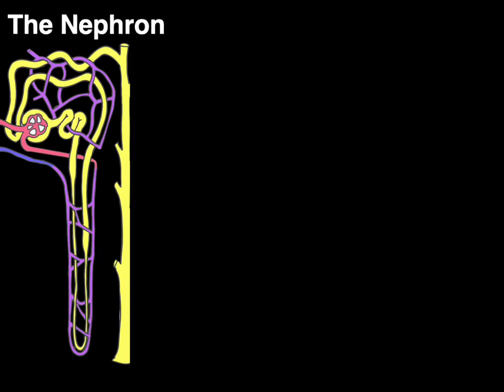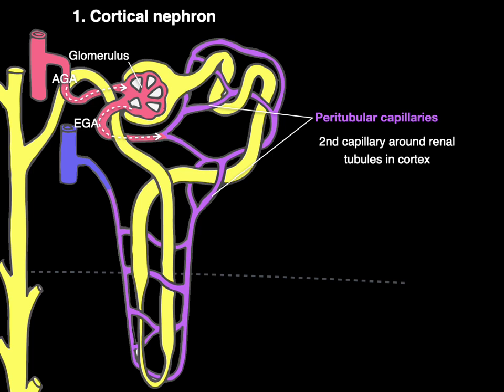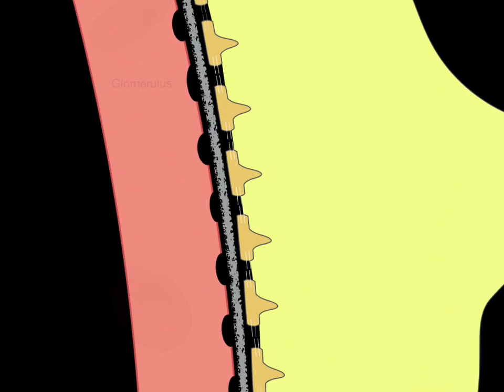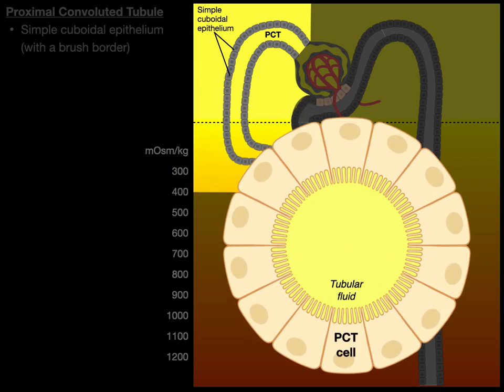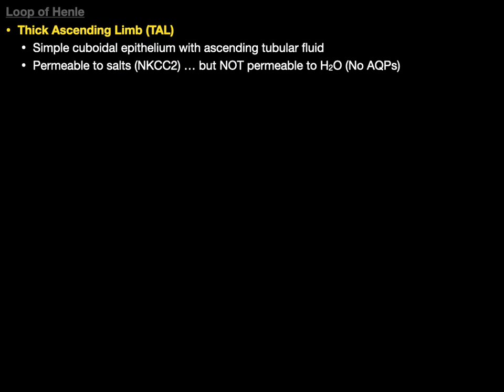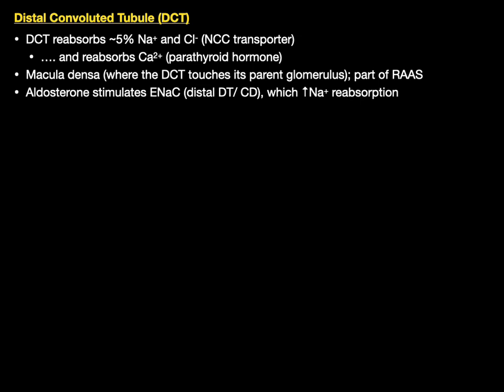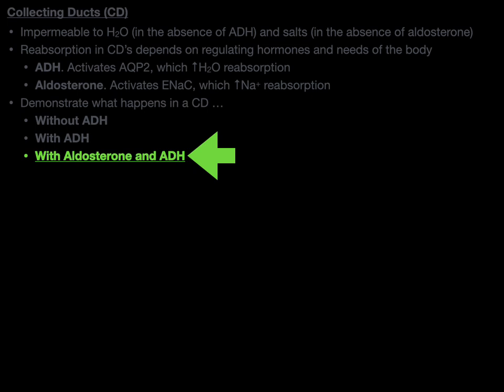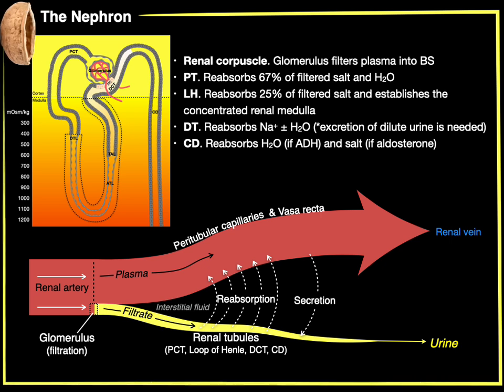The Nephron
This brief video tutorial discusses the nephron, renal corpuscle, renal tubules and JG apparatus:
0:00​​. Introduction
0:20. Nephron foundations
- 0:24. Overview of nephron (parts)
- 1:34. Key fluids. plasma, filtrate, tubular fluid, urine, extracellular fluid (ECF)
- 2:21. Key physiological processes. filtration, reabsorption, secretion, excretion
-  3:14. Two types of nephrons: Cortical nephrons and Juxtaglomerular nephrons
6:00. Renal corpuscle
- 6:03. Glomerular (fenestrations) and mesangial cells
- 8:12. Glomerular basement membrane (GBM)
- 9:01. Bowman's capsule and Bowman's space
- 9:29. Podocytes and filtration slits
- 11:43. Glomerular filtration apparatus
- 13:28. Vascular pole and urinary pole
13:50. Renal tubules
- 15:38. Proximal convoluted tubule (PCT)
- 18:30. Loop of Henle
- 22:09. Countercurrent multiplier and Countercurrent exchanger (overview)
- 25:57. Distal convoluted tubule (DCT)
- 28:05. Collecting ducts (CD)
- 29:27. Without ADH
- 30:28. With ADH
- 31:40. With Aldosterone and ADH
32:54. Juxtaglomerular apparatus
- 33:21. Juxtaglomerular cells
- 34:15. Macula densa cells
- 35:24. Mesangial cells
35:38. In-a-Nutshell
26:59​​. Acknowledgements